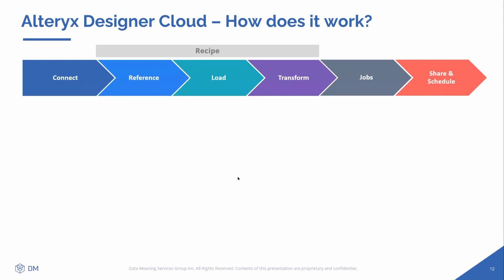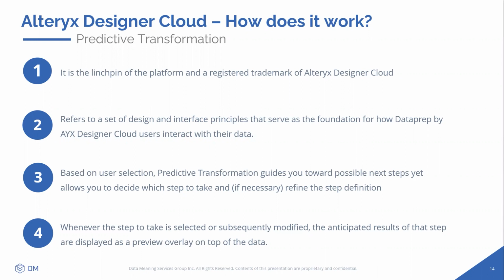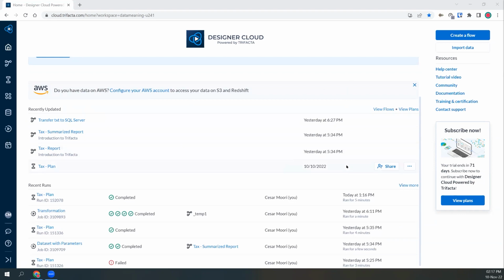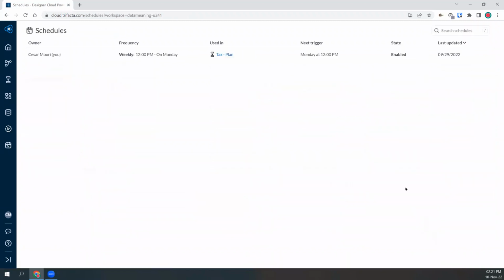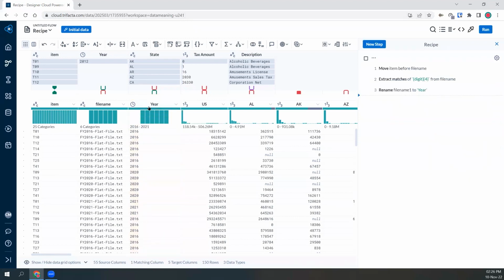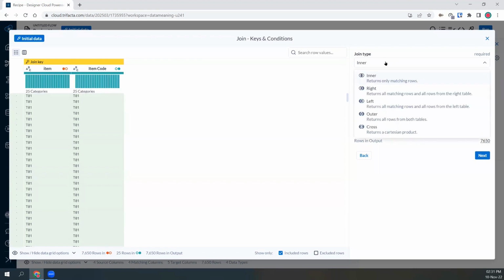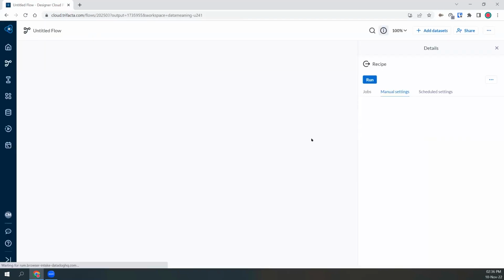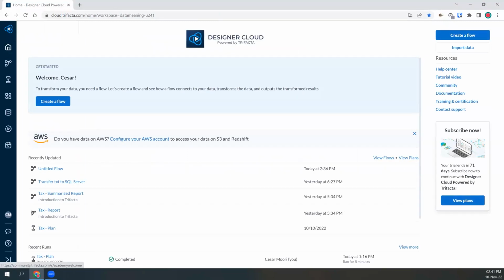Alteryx Designer Cloud: Cloud Data Engineering Webinar